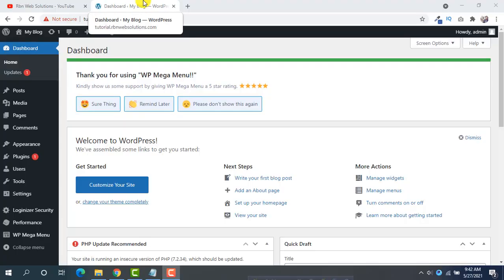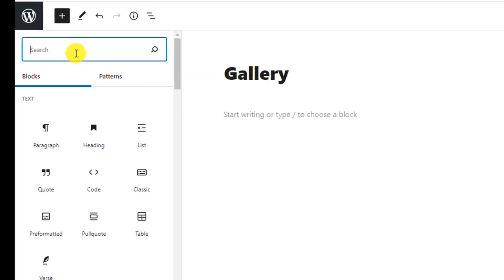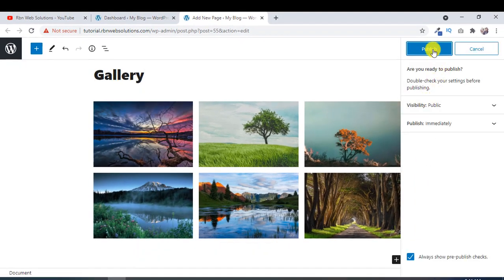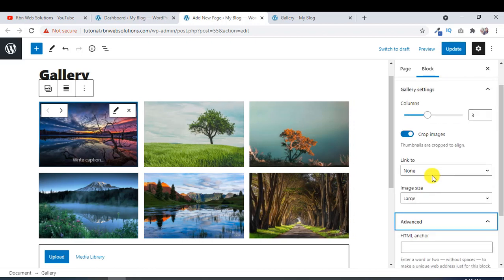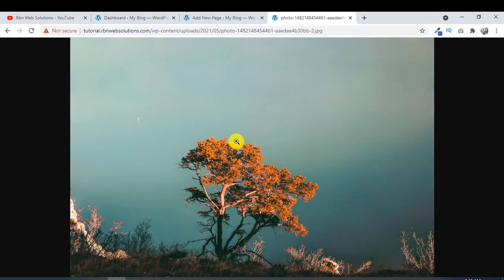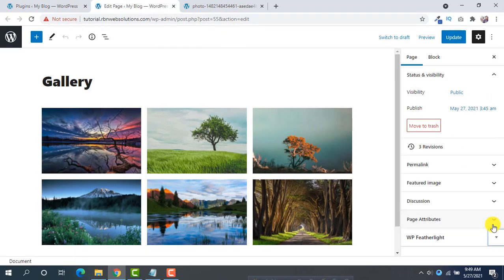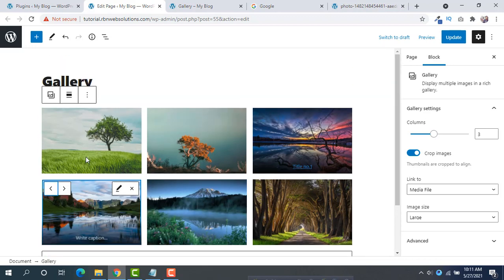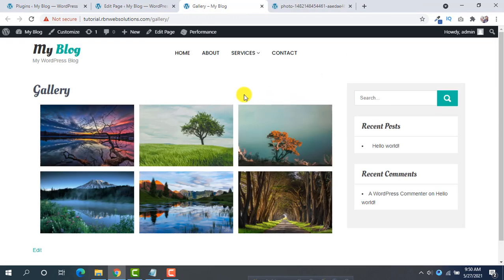Create an WordPress Image Gallery Using Gutenberg with Lightbox | WordPress Tutorial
Want to create WordPress gallery with lightbox? We showed you how you can create professional WordPress image gallery using gutenberg gallery block.